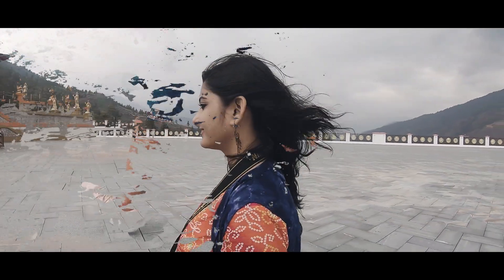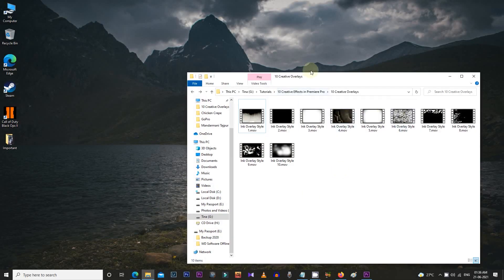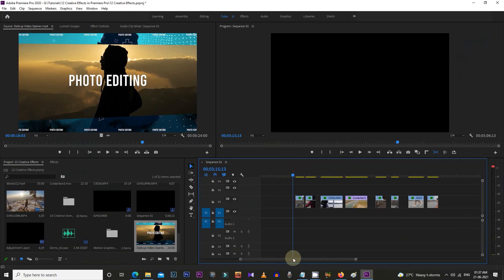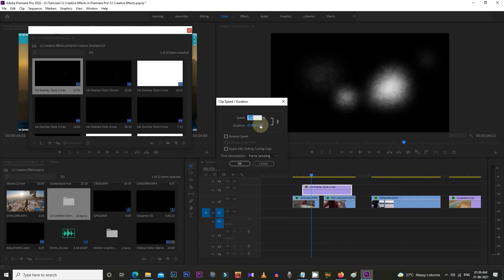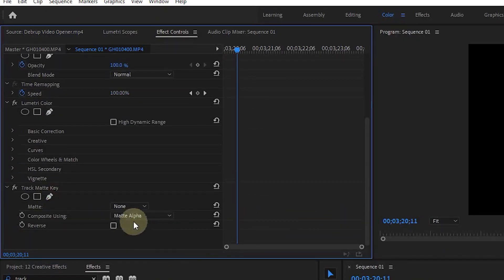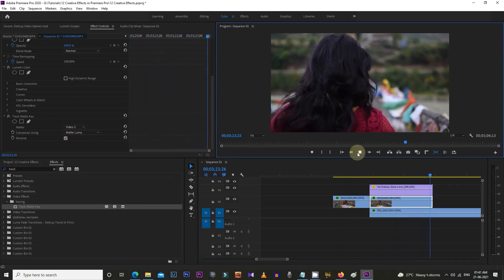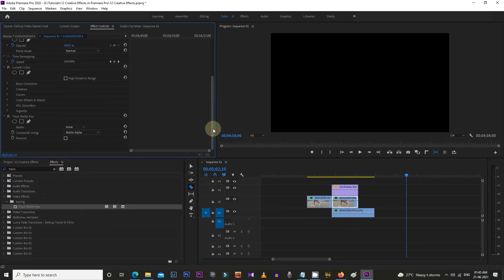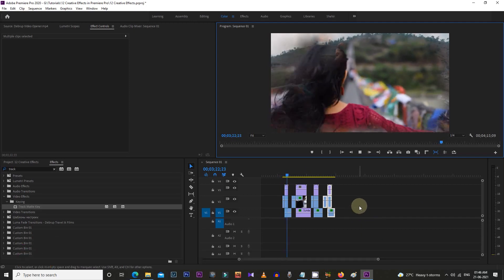10 EASY CREATIVE EFFECTS for Premiere Pro | How to Add Effects in Premiere Pro [Tutorial]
Here are 10 creative effects in Premiere Pro, free effects for Premiere Pro.
How to add effects in Premiere Pro. Download the Premiere Pro effects from link mentioned below -